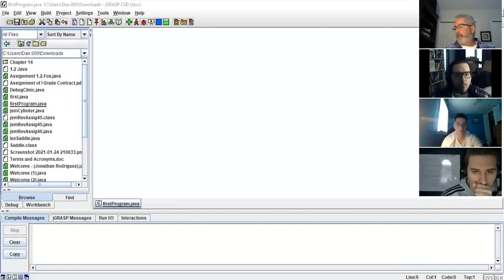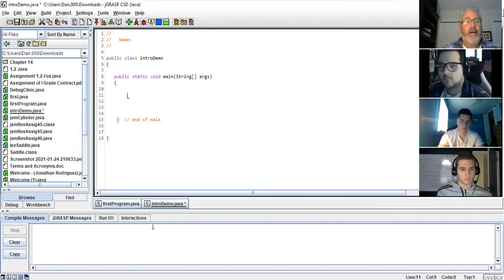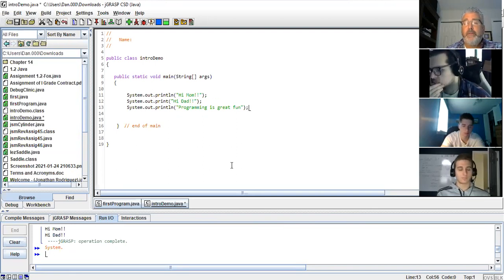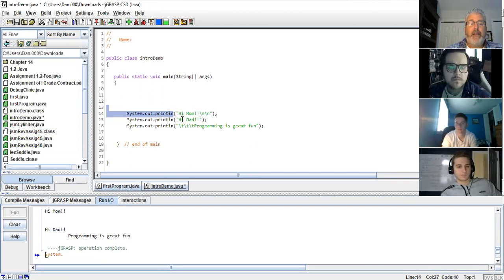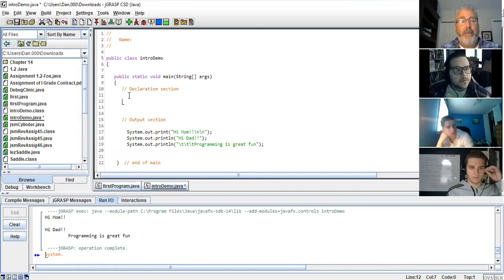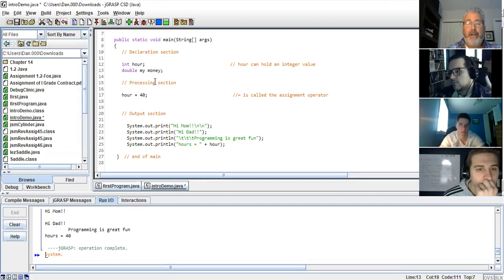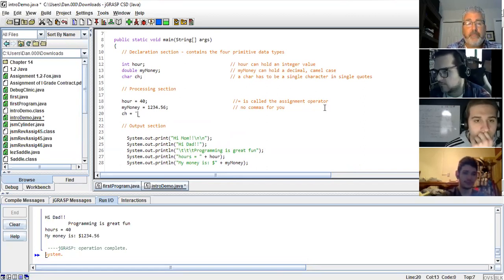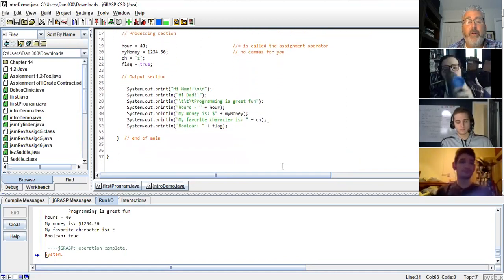CPS 121 Day 2 Sections 2 1 2 4